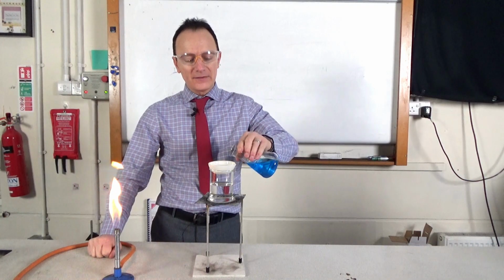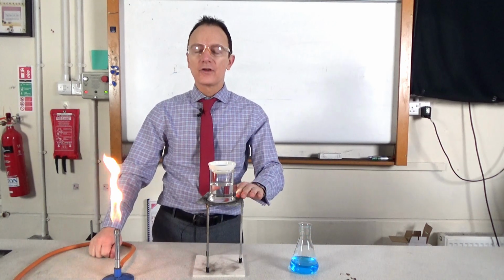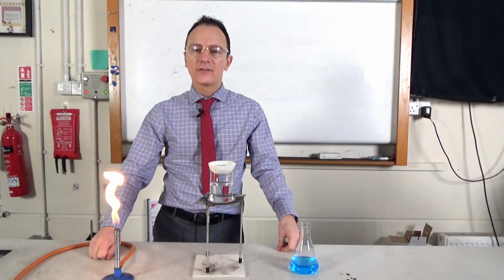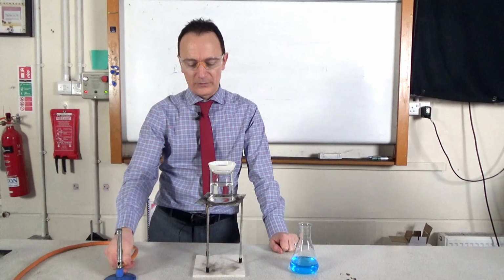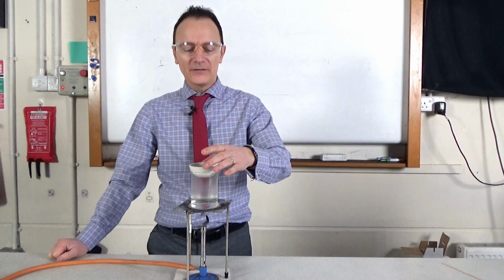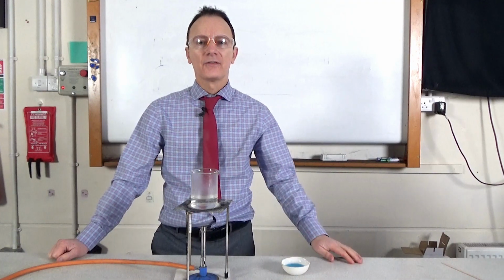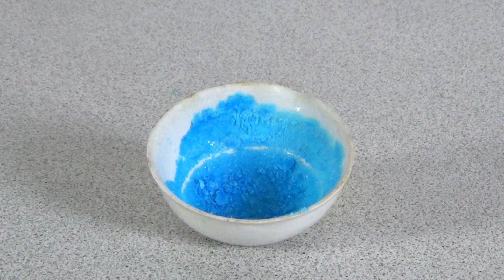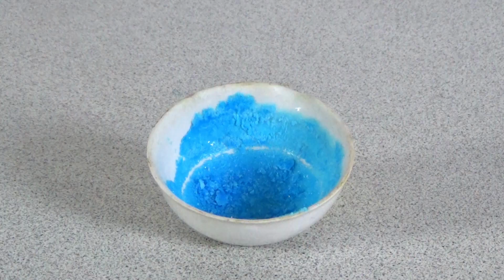Crystallisation for GCSE Chemistry.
In this video I explain how crystallisation can be used obtain the solute from a solution. You need to be able to describe this if you are studying for GCSE Chemistry or GCSE combined science (trilogy).